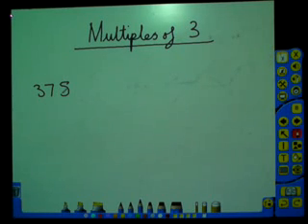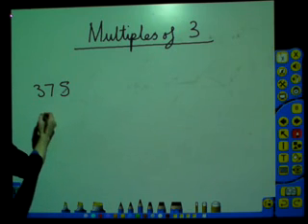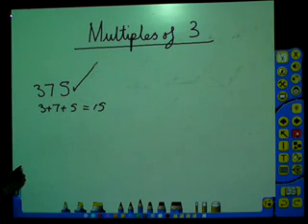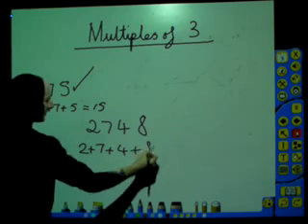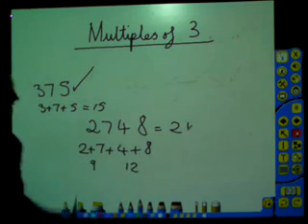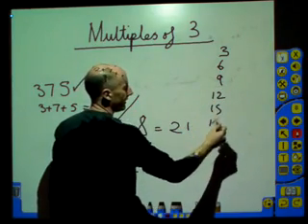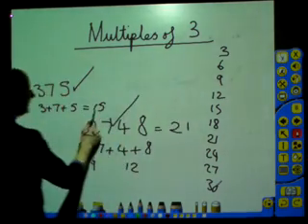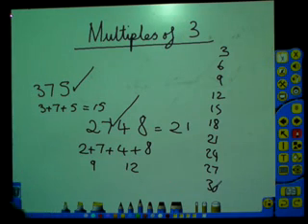multiples of 3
TeacherTube User: Pmcmahon